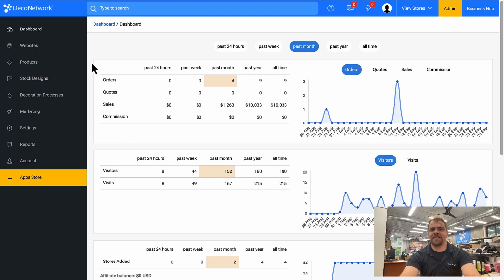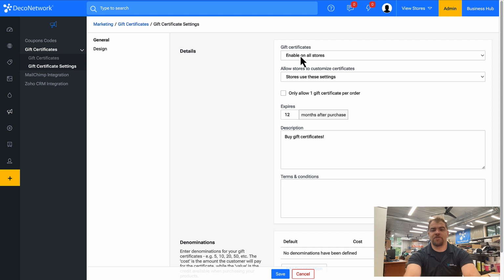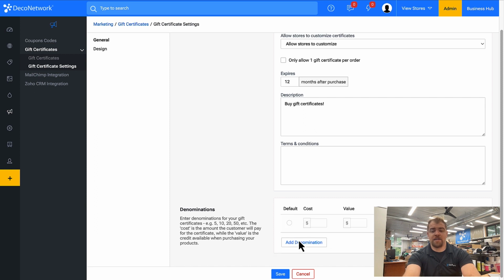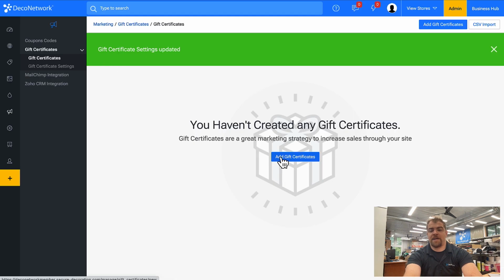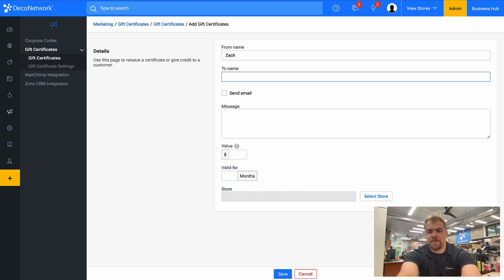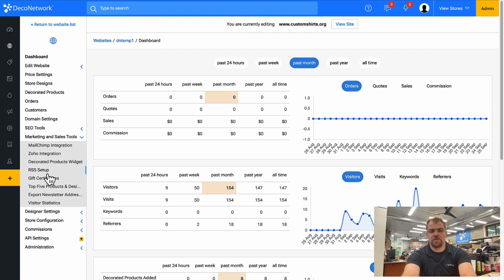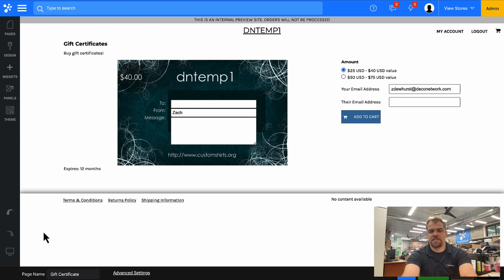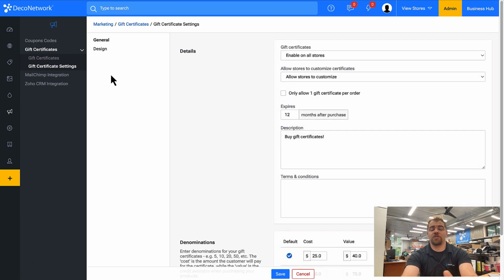How to Create and Offer Gift Certificates within DecoNetwork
In this DecoNetwork tutorial, you will learn how to create and offer gift certificates.